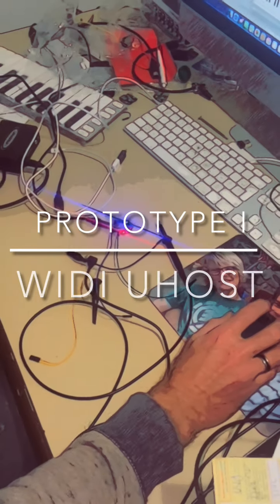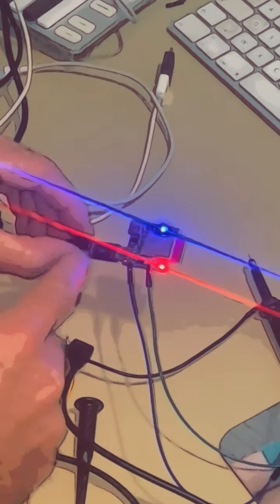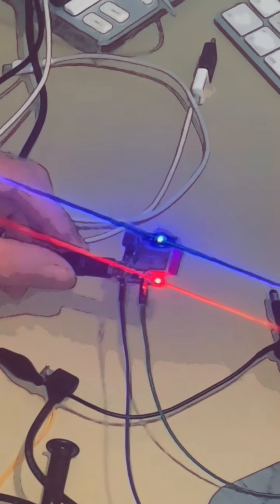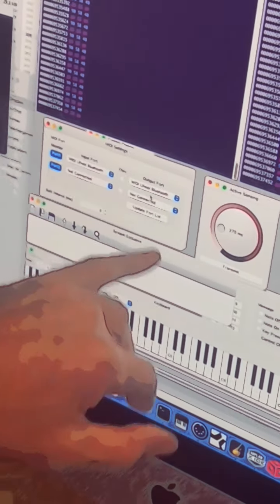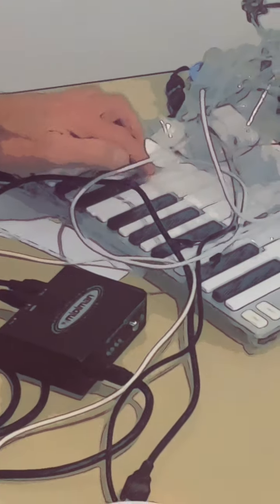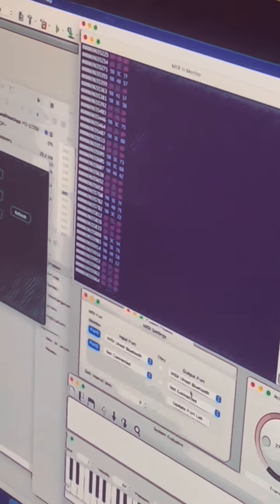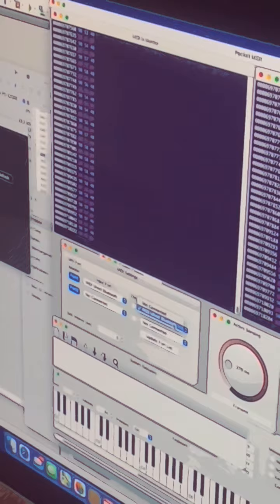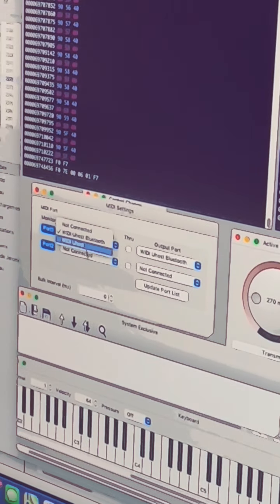CME WIDI Uhost 3 Minute Test Video Prototype I - April 2021 - Wireless MIDI Bluetooth MIDI USB MIDI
The first prototype test video of WIDI Uhost is here 🤓 Watch the full length, detailled video of the first ever model of WIDI Uhost‼

WIDI Uhost is a crowd creation project by CME 👾 This means it will be taken into production if we get sufficient registrants.

The target is 3,000! Currently we are around 1,725
🆙 If every group members invites one friend we make it!
🆙 You become part of the process and can influence the development of current and future products ☎

So, watch the video, register today on our website, invite your friends and start sharing your ideas, concerns, feedback and wishes with us.